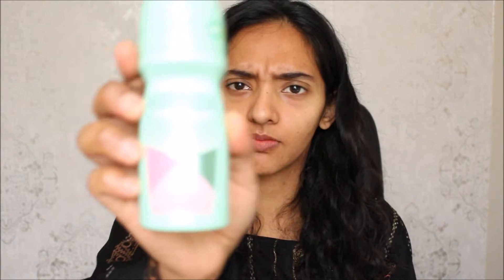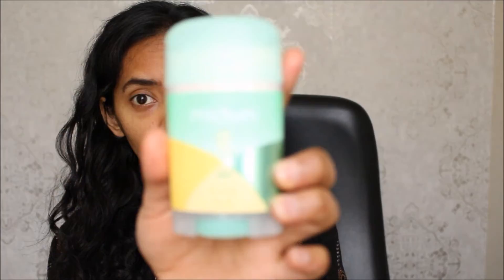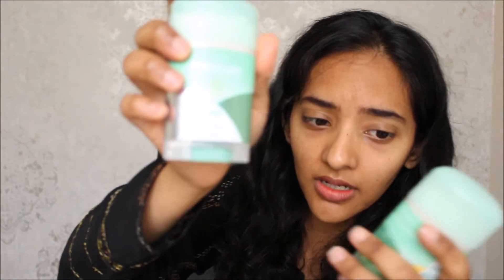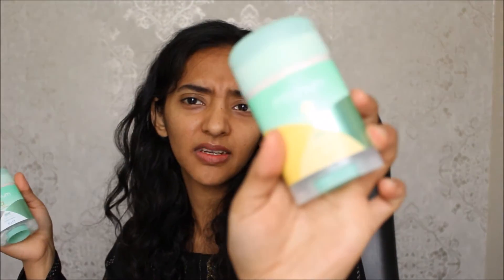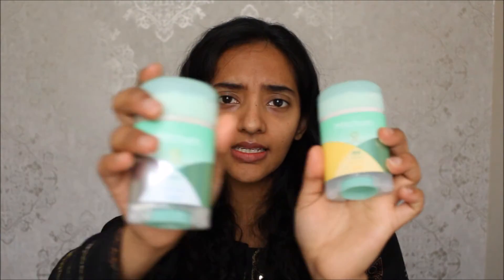Mitchum Deodorant Review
Sooooo, I reviewed the Mitchum Deo range.
How you doin?
OTHER PLACES TO ANNOY ME:

My Gadget Equipment:

*Camera: Canon EOS 700D
*Tripod: Velbon VEX-440
*Laptop: Acer Aspire E5-574G
*Wireless Remote
*Spare batteries and charger
Editing: Lightworks or Windows Movie Maker

How To Beat Depression on Kindle

Jia